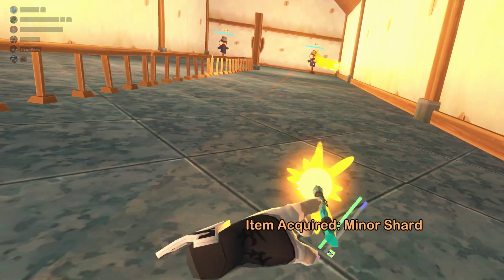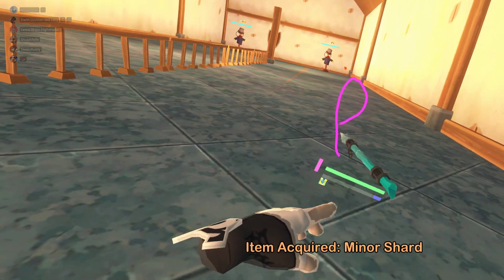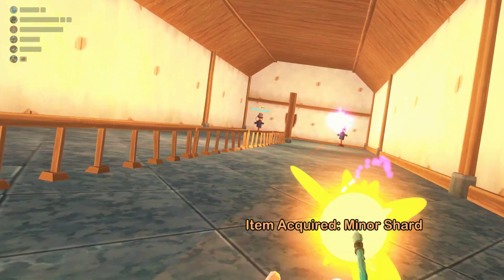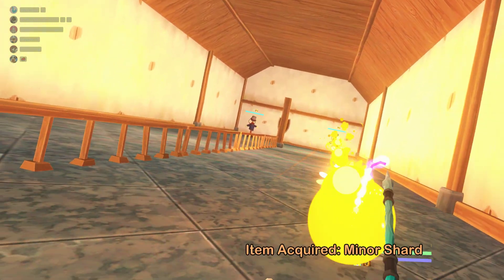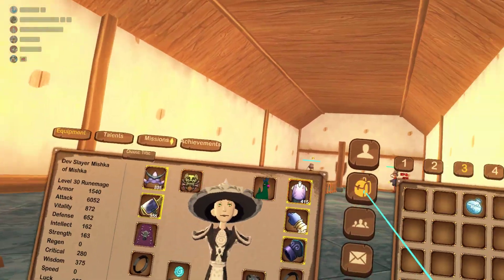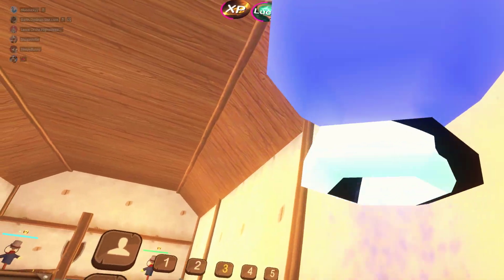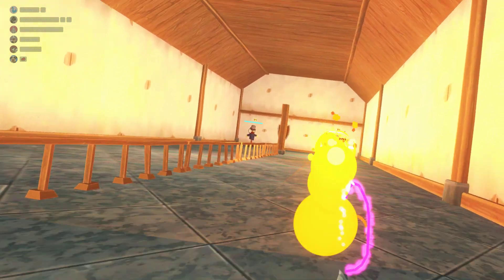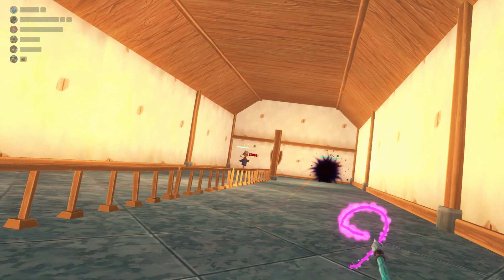OrbusVR: How to Cast Triplicity/Contamination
Pew pew